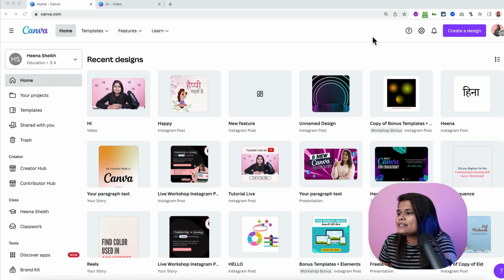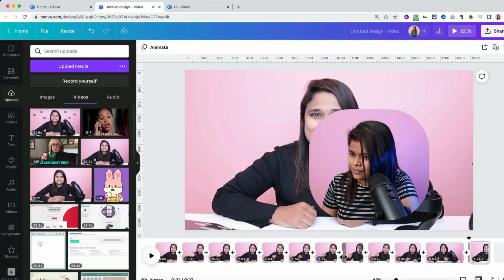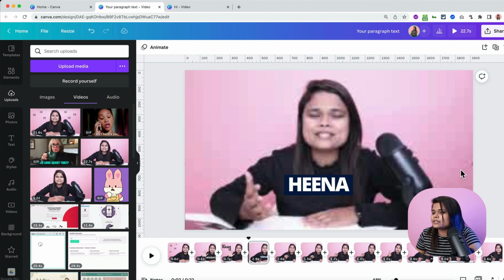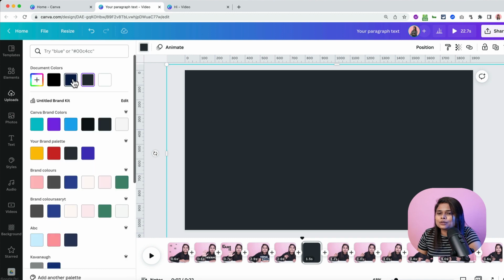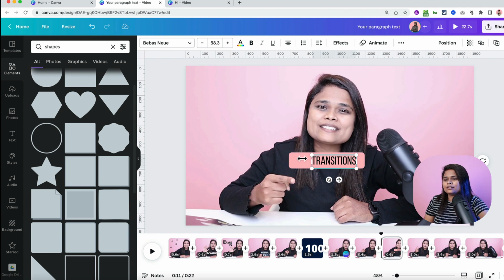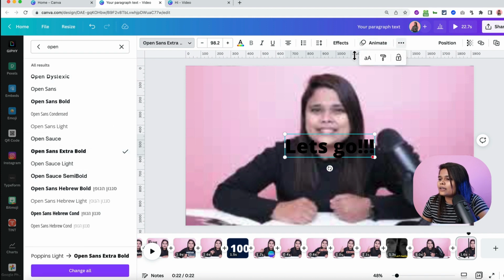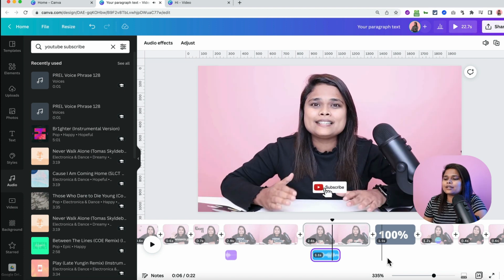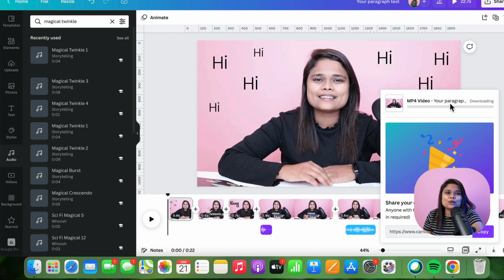Editing Videos In Canva Like a PRO | Transitions, Sound Effects & Animations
Learn to edit pro videos using Canva. Complete step by step easy tutorial.